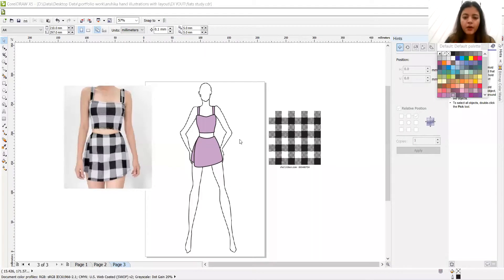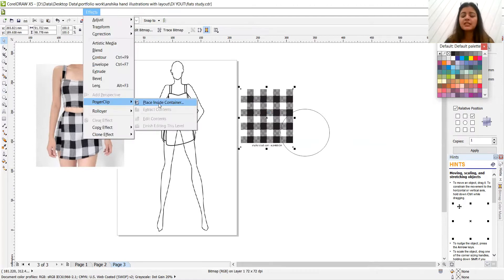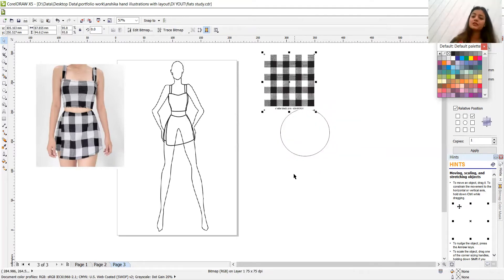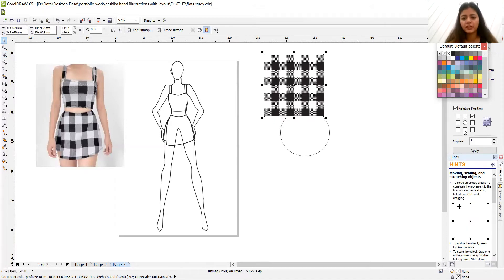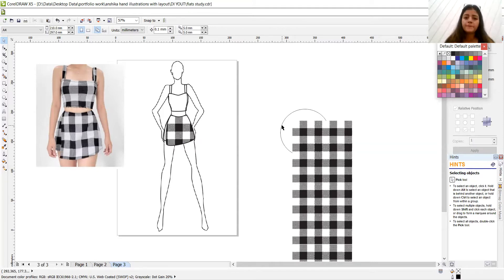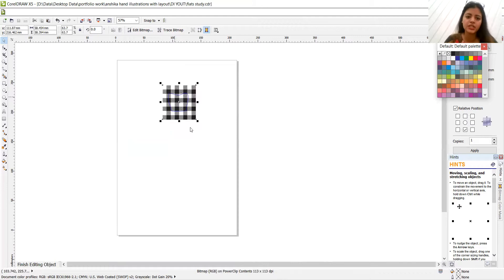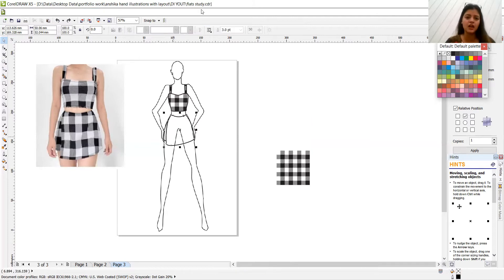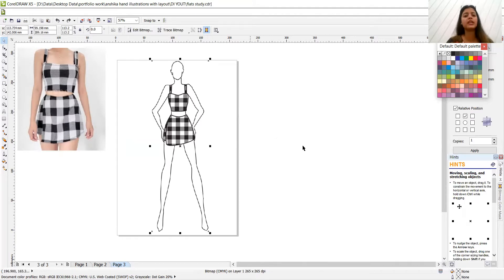Powerclipping on corel draw ll How to insert print in an object? ll Episode 6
Hey friends !
So here is an important part of corel draw i.e powerclipping through which we can insert different print, object etc in a particular product or garment. For fashion illustrations it is very useful for inserting different fabrics in your design. Do watch this whole video and let me know if it helped you or not in comment section.

connect me here 👆 on instagram

fashionfashion illustrationfashion designsketchfashion drawing tutorialfashion
drawing for beginnersfashion drawingmodeltutorialhow toflatszoe hongartdrawcartoonpencilwomangirlfashiondrawingtohowhowtoillustrationbodystepsteachlearndrawingpaintingfigureusamericacanadatemplatestemplatedrawing (interest)technicalillustrator (profession)illustration (industry)fashion design (industry)

how to use powercliphow to edit powerclippowerclip in coreldrawfashion designpowerclipping fabricfashion illustration in corel drawcoreldraw tutorial for beginnersanshika goel illustratorgarment design in corel drawhow to design garment in corel drawhow to insert prints in corel drawhow to do powerclip in objectillustration, digital art,